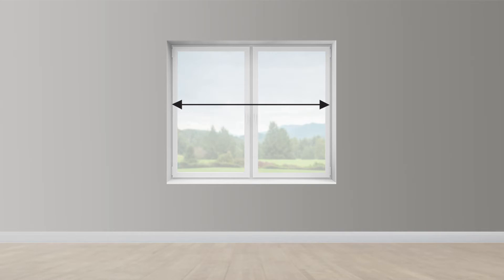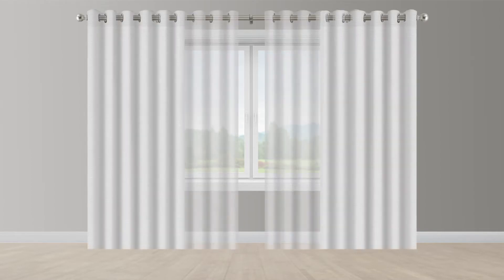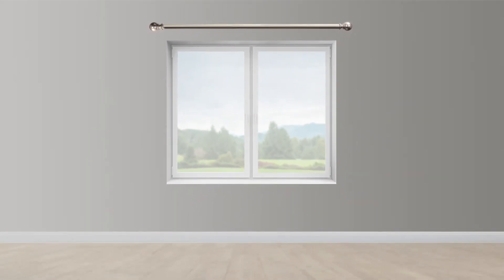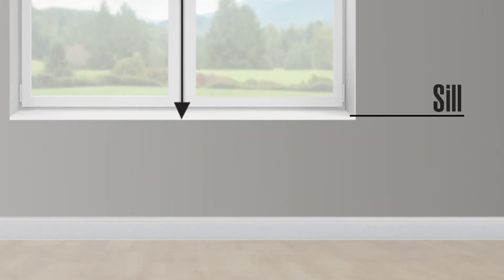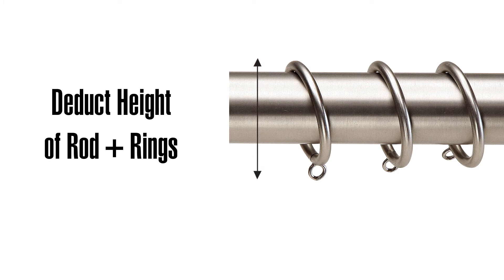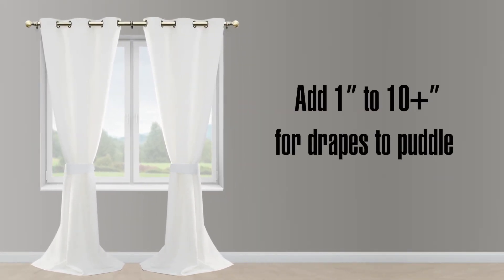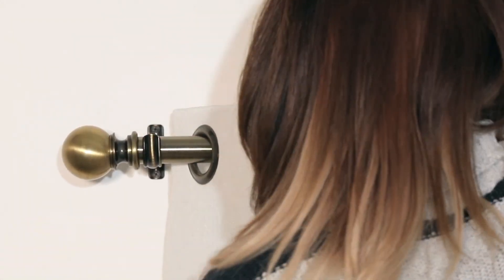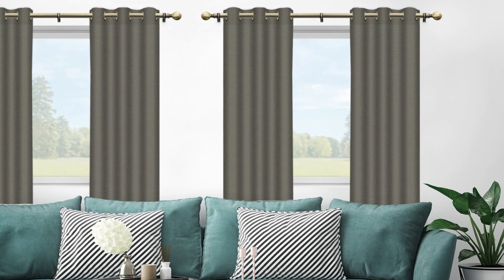How to Measure & Hang Classic, Essential & Modern Drapery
Measuring and hanging custom draperies and curtains is easy! Grab your measuring tape and we’ll show you how to fit grommet or pleated drapery perfectly on your windows.

Find the best blinds or shades to complement your drapes for a layered designer look that helps blackout & insulate your favorite room